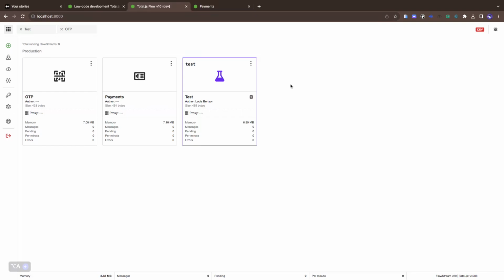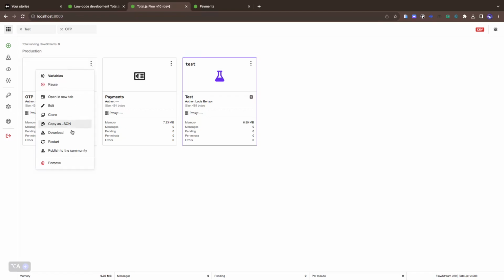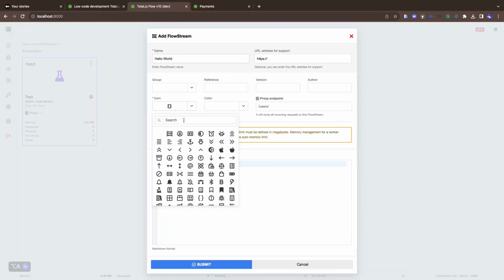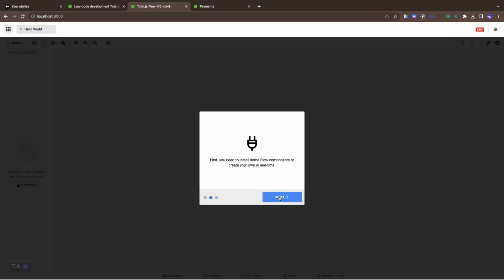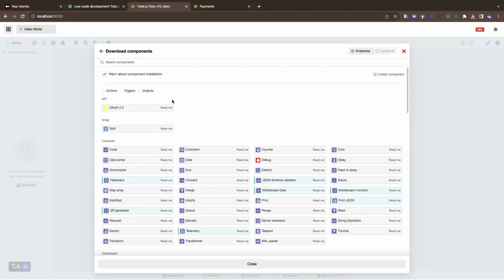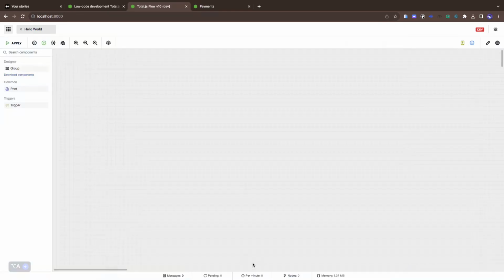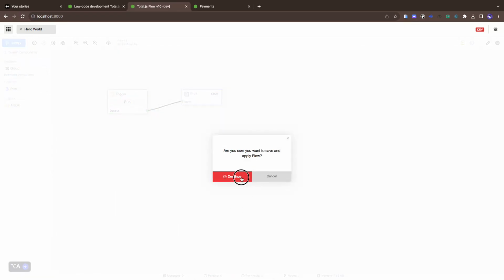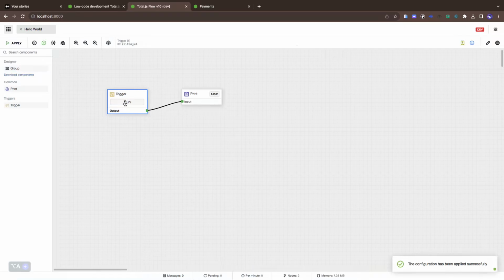Total.js Flow #03 Hello world application